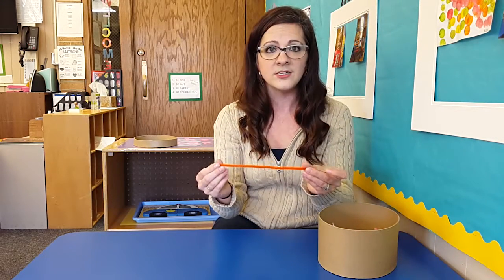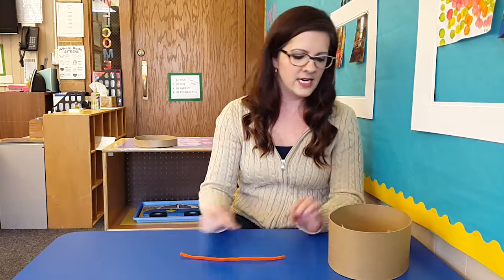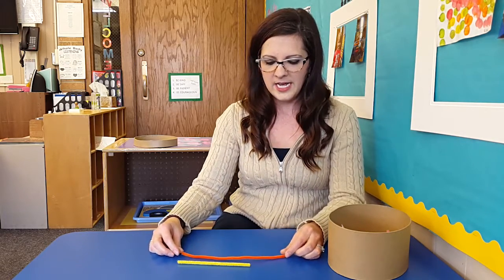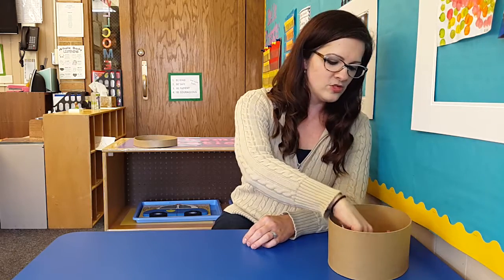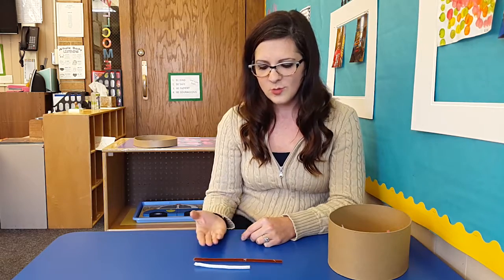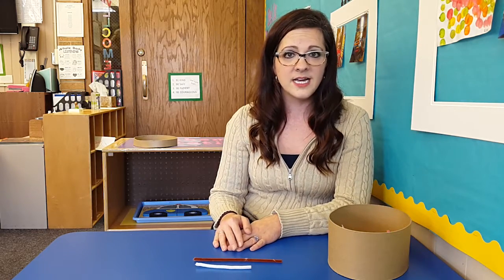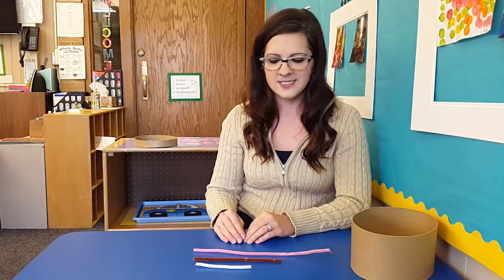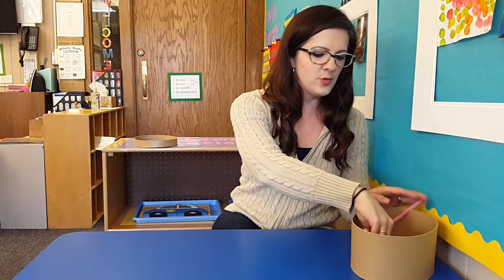Comparing Objects by Size: Pipe Cleaners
A measurement lesson in which the teacher shows the students different sized pipe cleaners and has the students compare the sizes. Other objects could be used such as sticks or leaves.